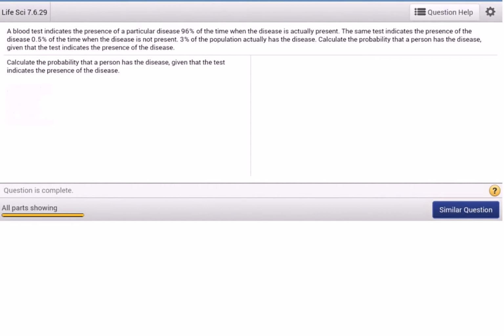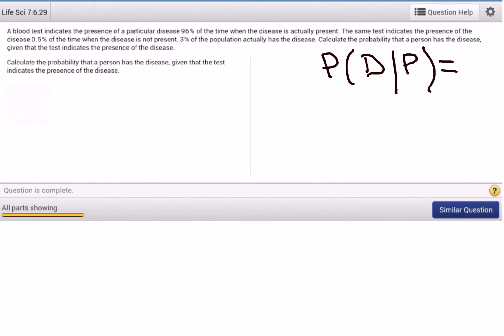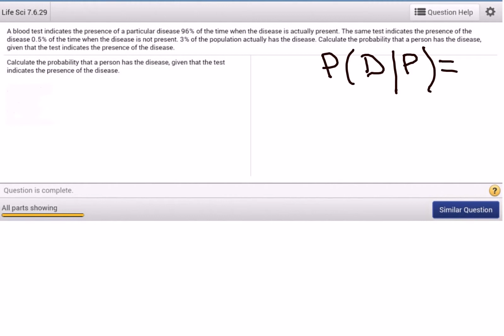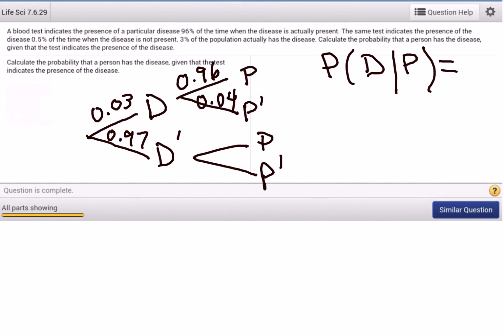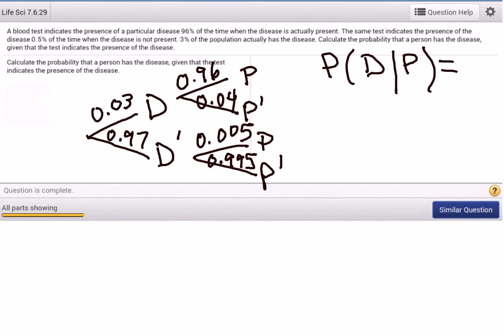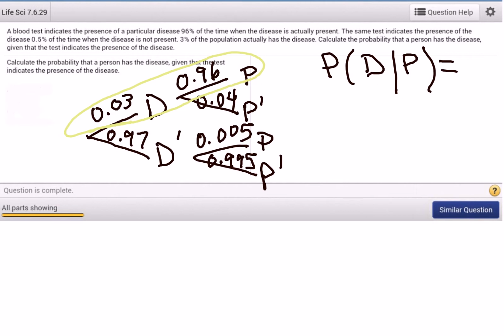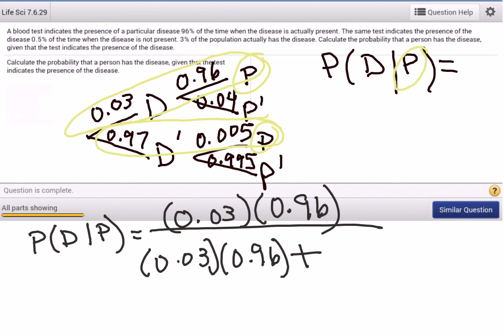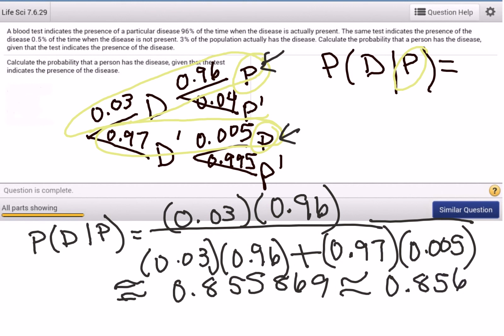7.6.29 #5 Bayes' Thereom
7.6.29 #5 Bayes' Thereom
This recording was created using Lensoo Create App.